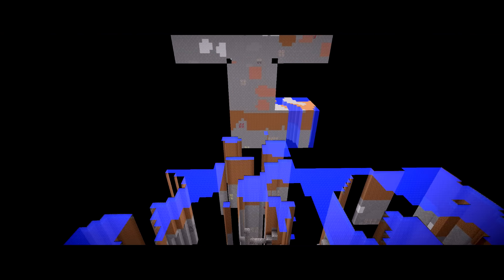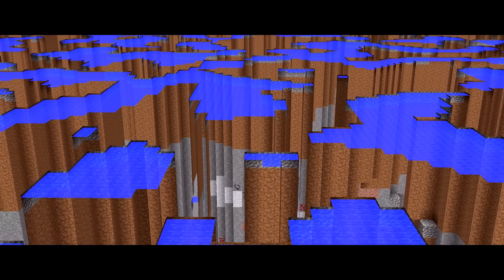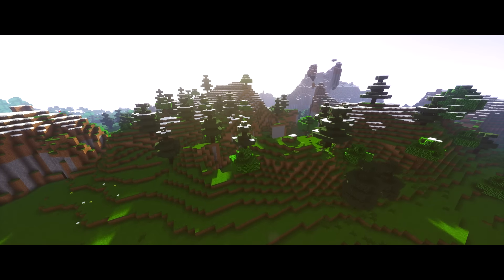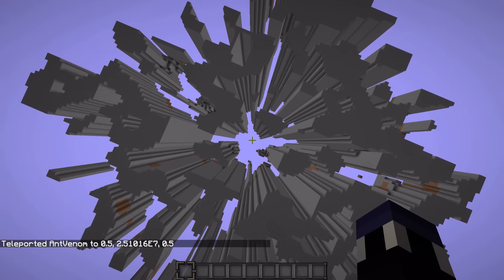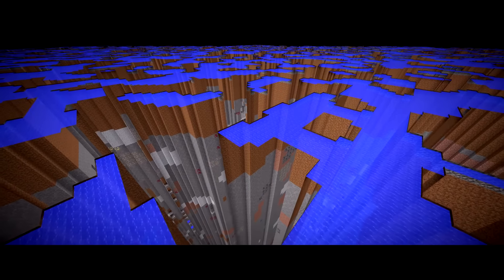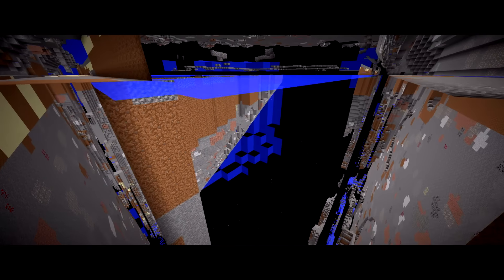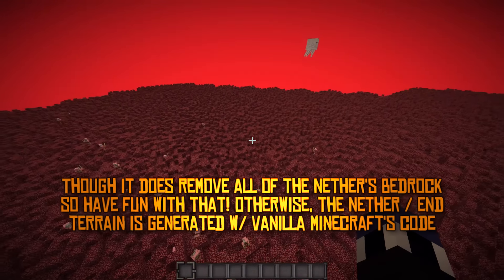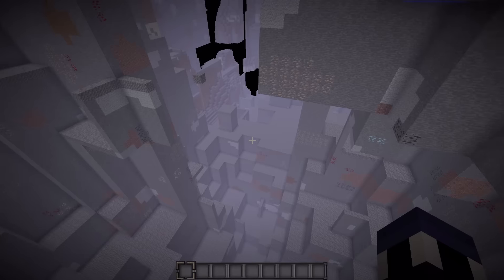Minecraft Stops Here. Please Turn Around!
If you ever wanted to know where Minecraft ends, and insanity begins, well...you're in the right place. Welcome to the Void Far Lands.

(Modify "cubicworldgen_mixin_config.json" for Far Lands)

» MALISISCORE MOD (Needed for the fancy GUI I showed, nothing else)